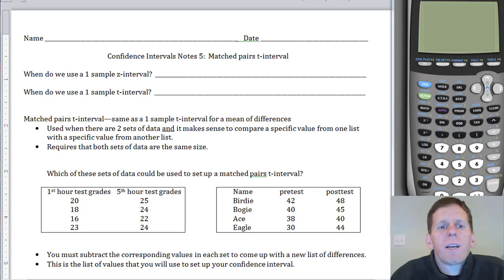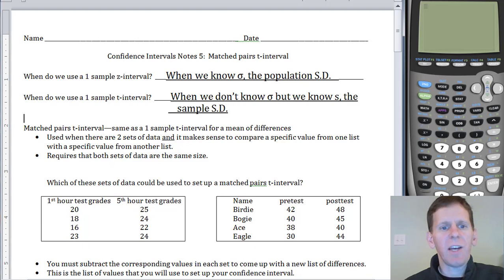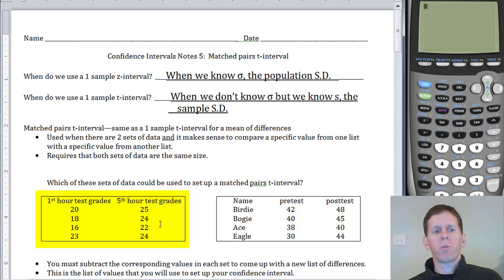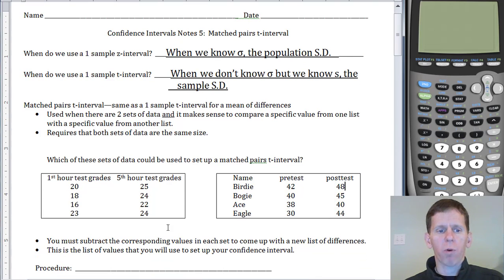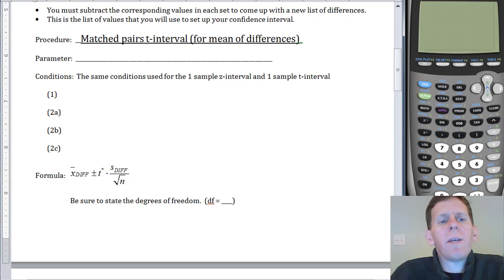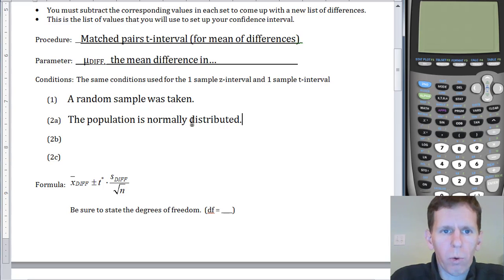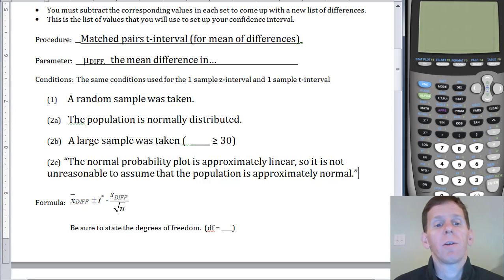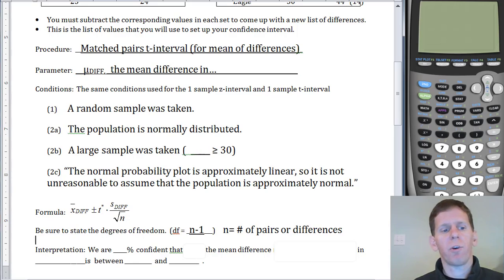stat confidence intervals day 5 part 1--Matched Pairs t-interval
Set up a matched pairs t-interval